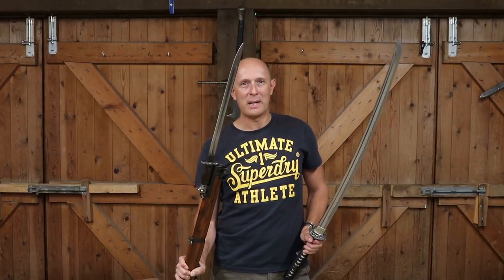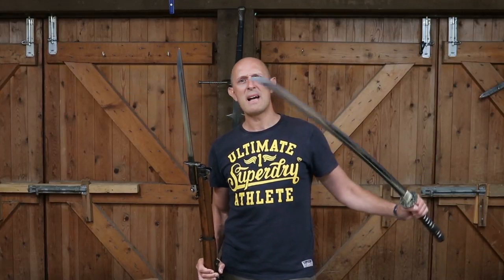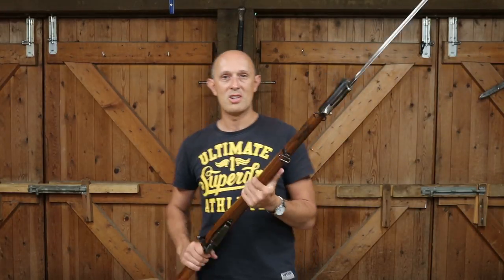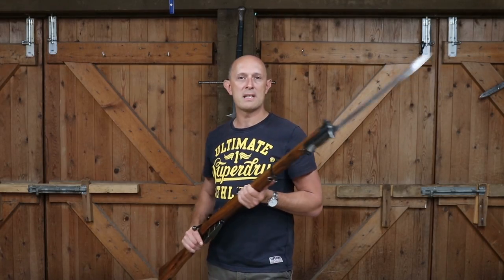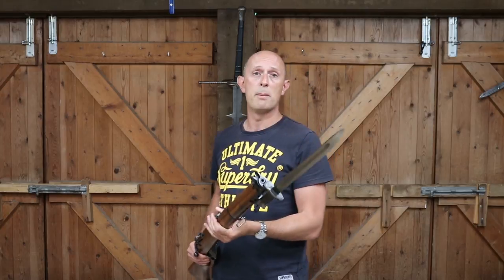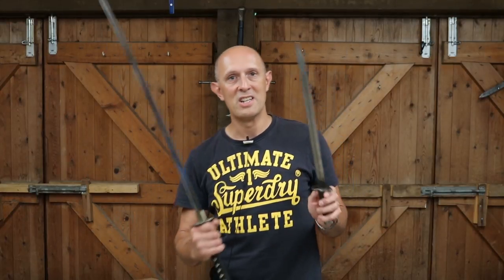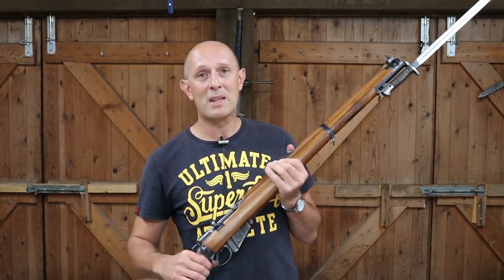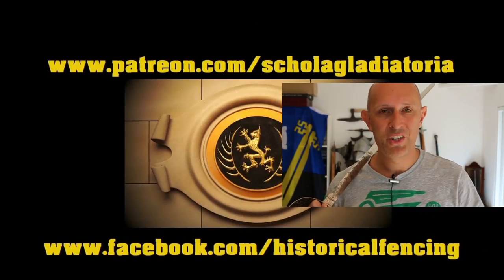British Samurai Bayonets - 1907 Pattern & Arisaka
There is a connection between WW1 era British bayonets and Japanese samurai swords and knives that most people don't know about. Here we look at the 1907 pattern British bayonet and its inspiration the Type 30 Arisaka.